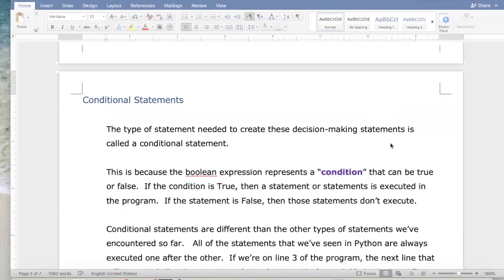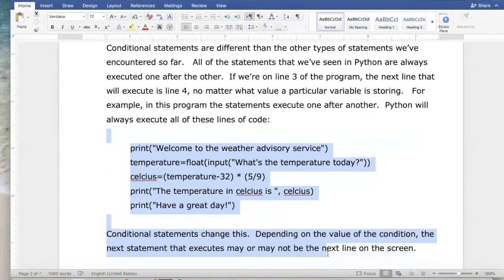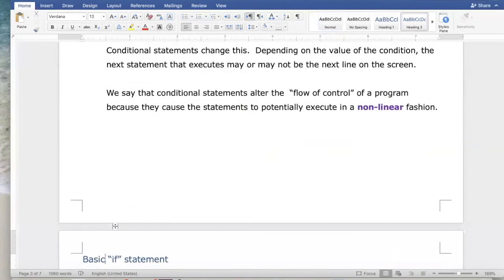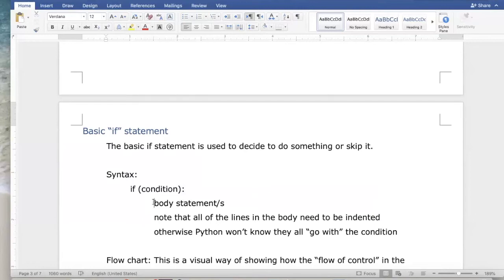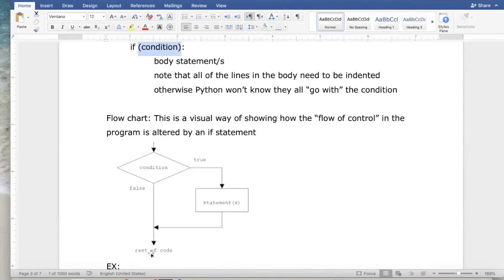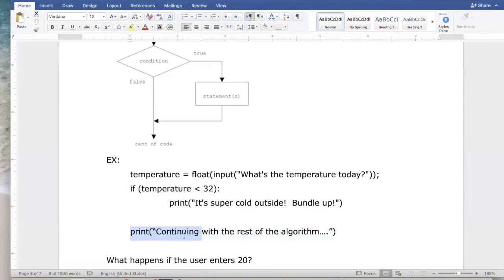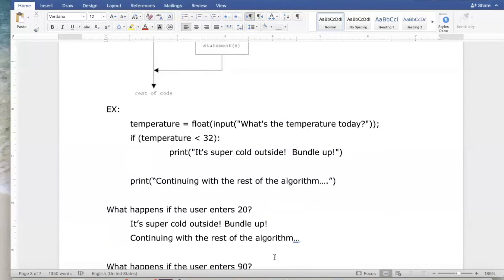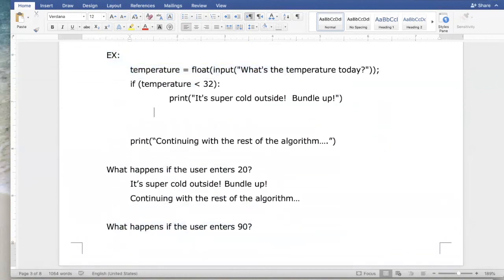CPSC110 - Conditional Statements - Basic If (part 2)